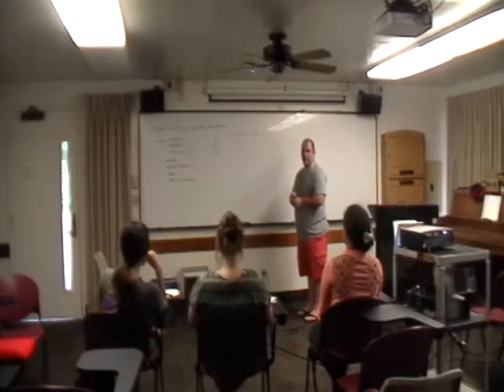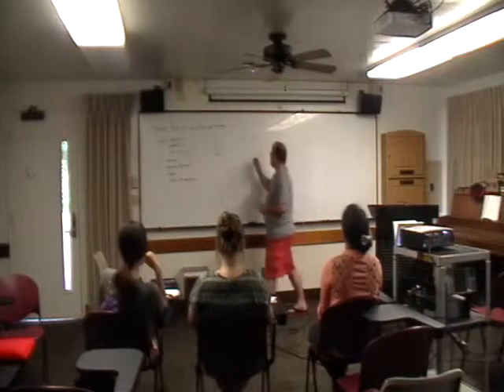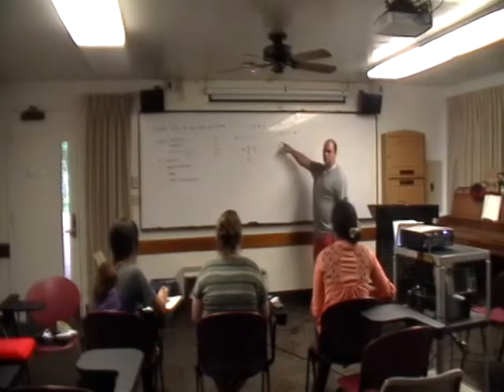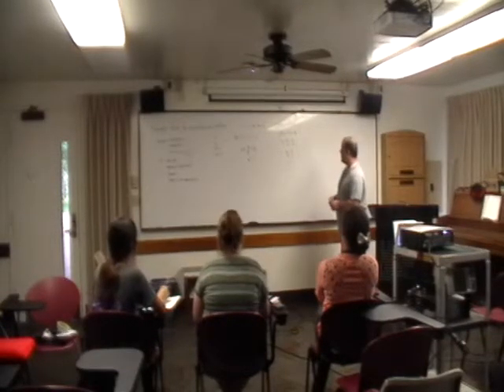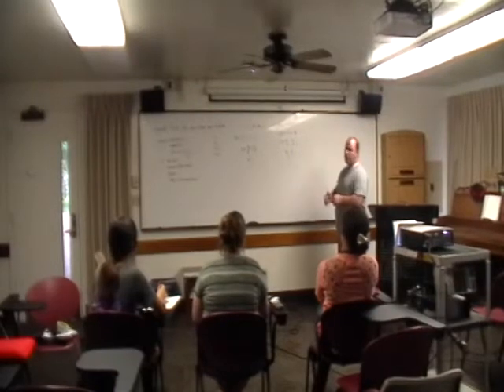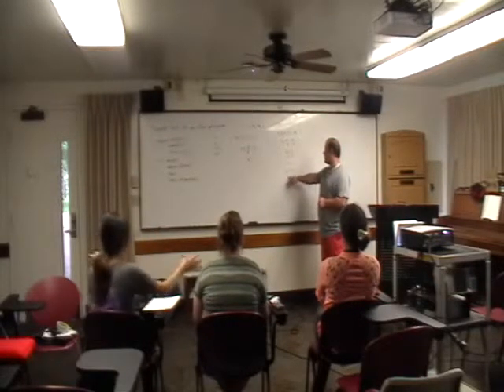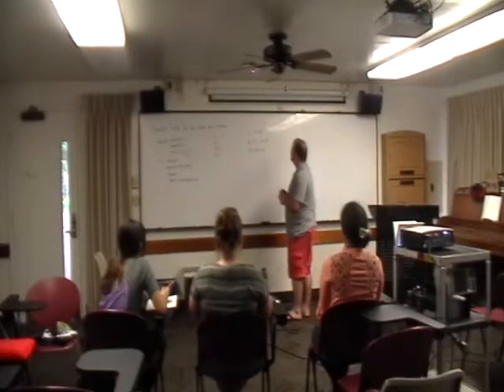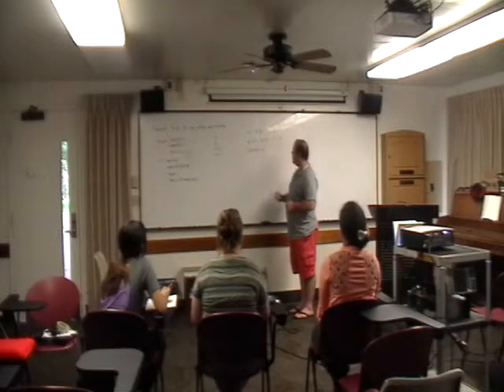Mason, Nik MT1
Introduction to algebra and single variables in equations (Grade 7, math) Scaffolding